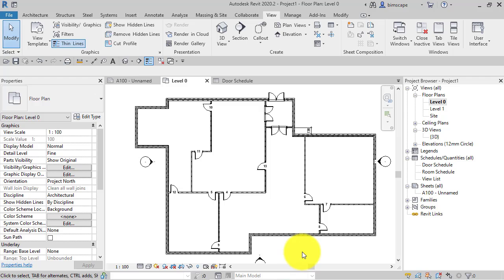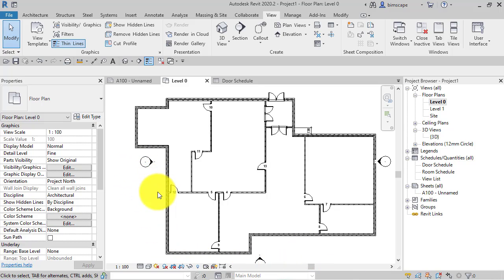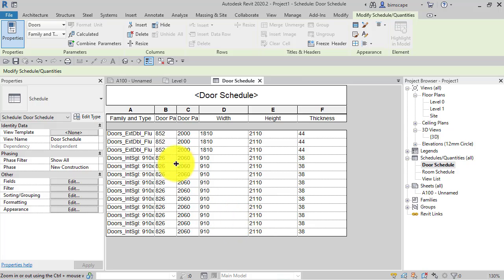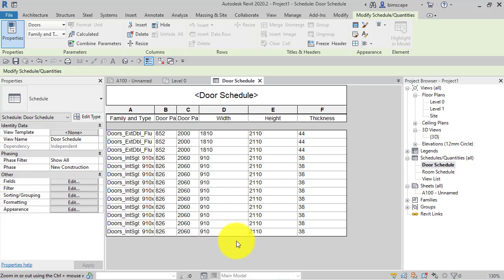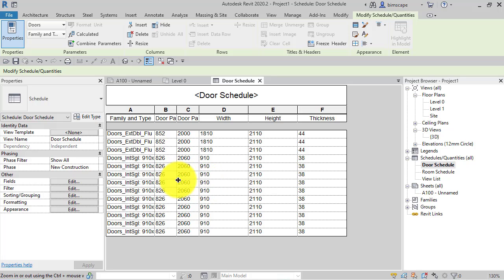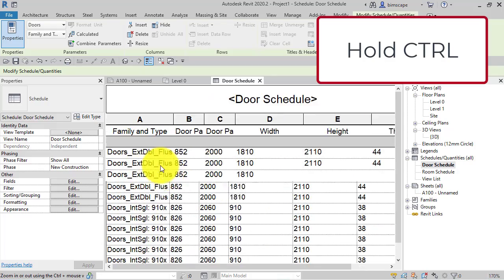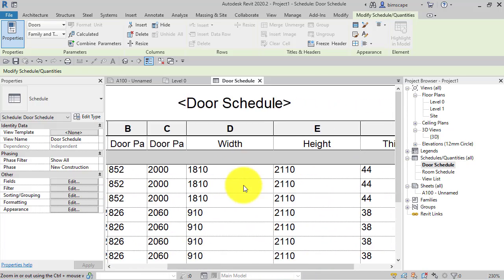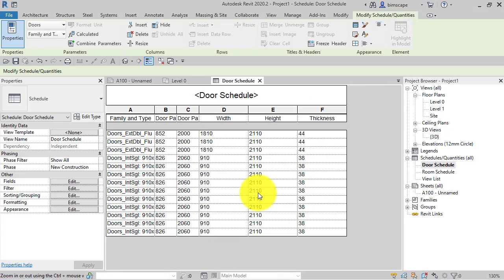Autodesk Revit: Zooming in on Schedules